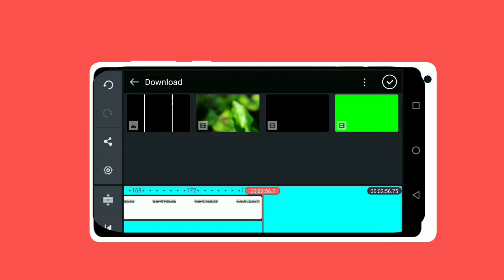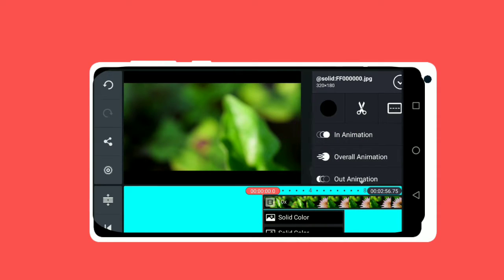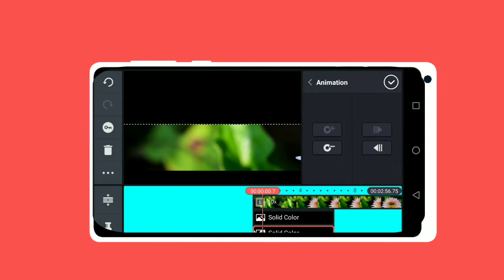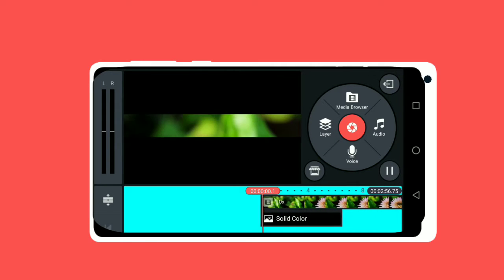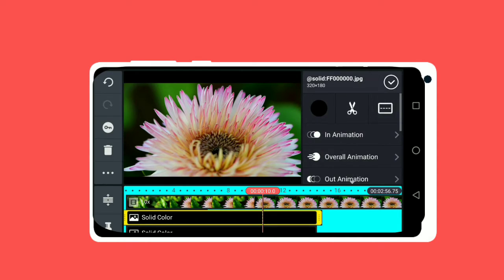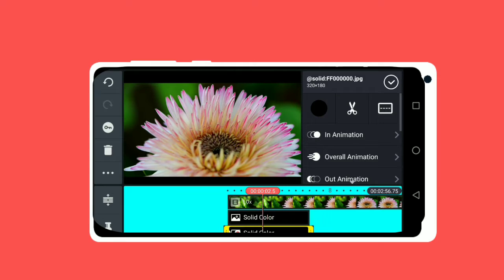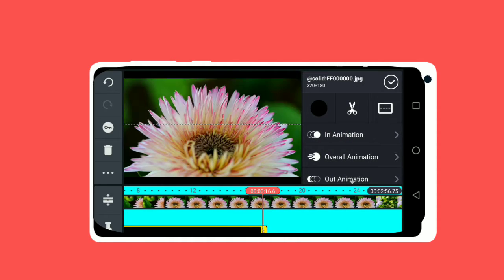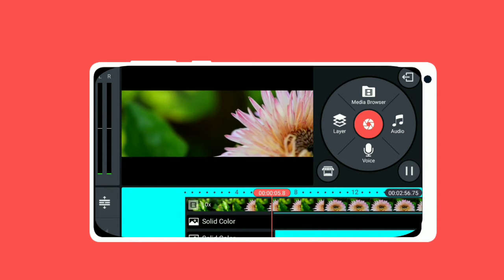How To Make Cinematic Effect Using Kinemaster in Android II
This channel is mainly focusing about tricks, tips and some helpful videos...These videos are copyrighted..

This video may be purposeful or unporposeful for you..But I request you like this video because with a lot of hardwork each video is created..If you disliked it please comment why.
I prefer some gears to become a successful youtuber use these gears...

Best Tripod

Best DLSR..

Best Mic..

My some other channels are
•Educational Tube
•Auro

Regards
Smart Tech
smarttech